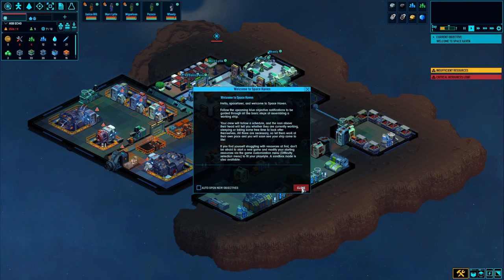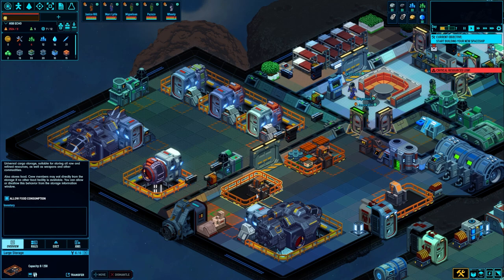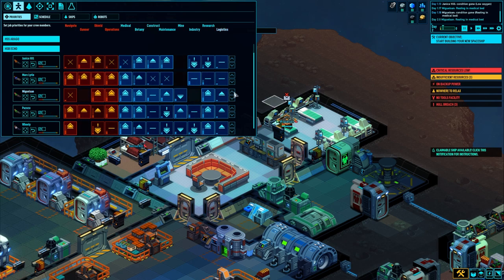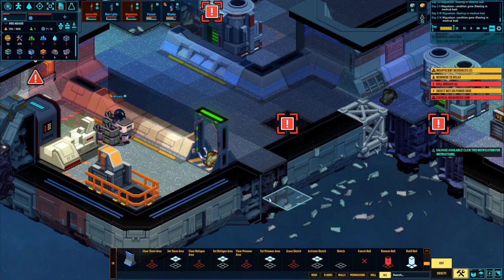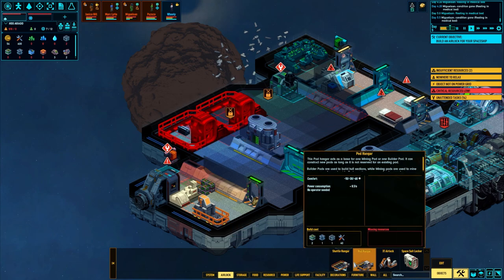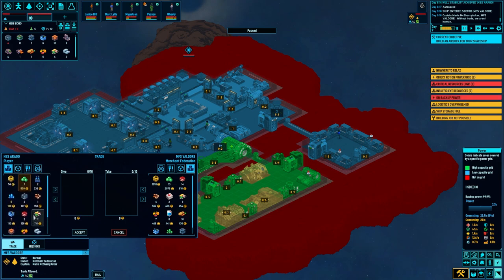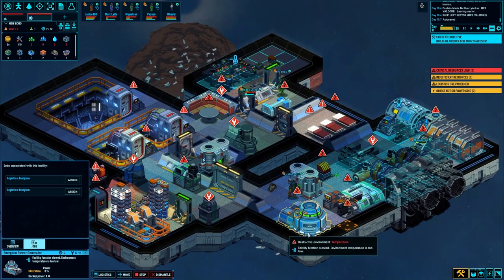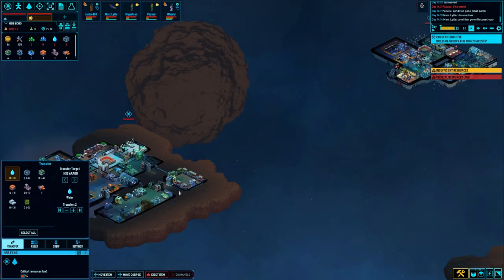De-Reliced: Space Haven Alpha 16 First Look (Brutal Difficulty) [S1 EP1]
Space Haven Alpha 16 is out on experimental branch and this series focuses on a brutal difficulty start where we begin on the abandoned mining station and have to rebuild a randomly generated claimable derelict. We'll focus on doing missions where we can to expand our ship and make our way through the galaxy!

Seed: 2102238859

Crypto Tips:
BTC: 32V9Q8c7TdeQ2TgQ3DLsKxQtVzSkc57z7c
ETH: 0xbc50b1028A299Ca493D1dd7145D99F76450281da
DOGE: DLyCPw9PK9eRzNib3uVnuMiaNHocHrmn9B
Cardano: addr1v9a4ywv836jhxsrupqnrfatnl9lvg2nlhtrw8r2h2gczwasruetgz
Shiba Inu: 0x8A8EC5FB8E6c06850A4e770bB439675e52F596eB